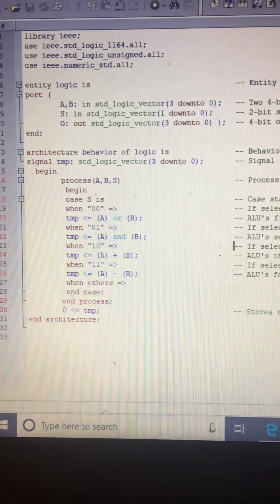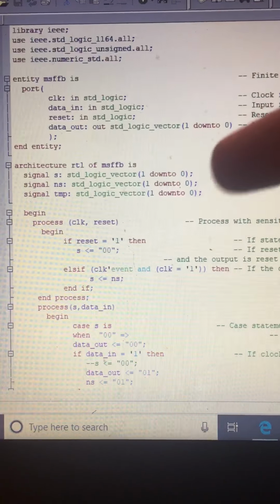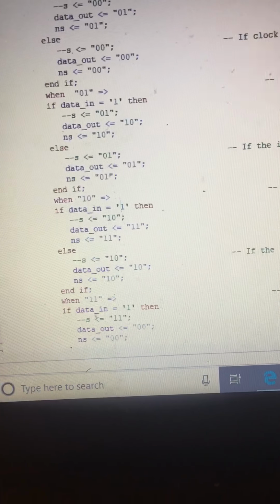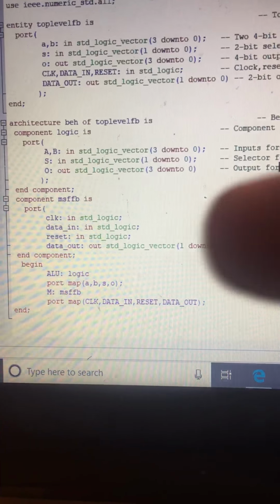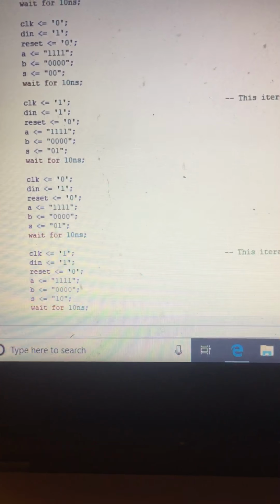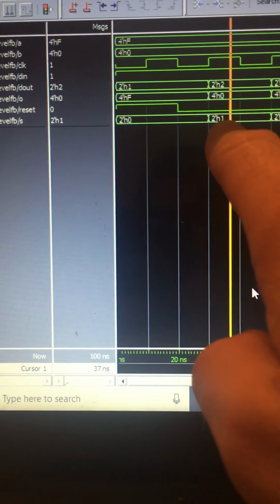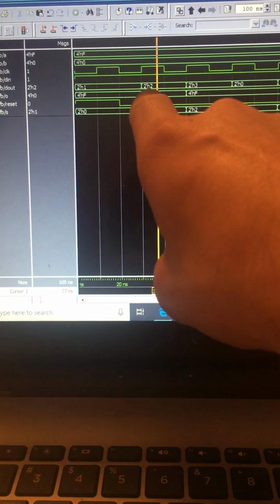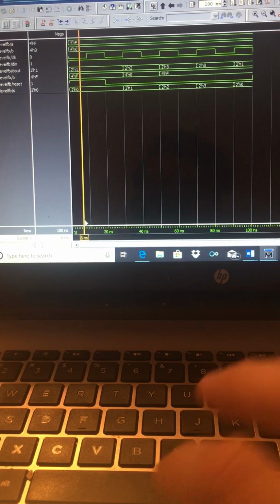Top-level system with Alu and Fsm with feedback components